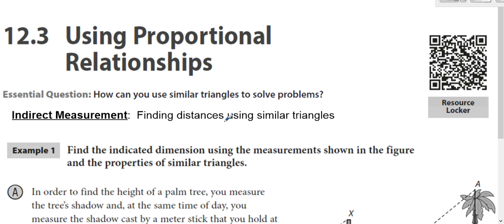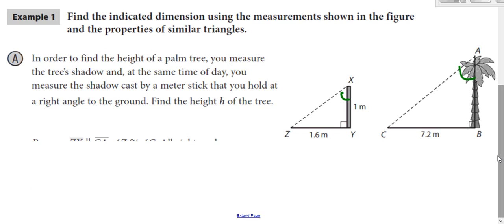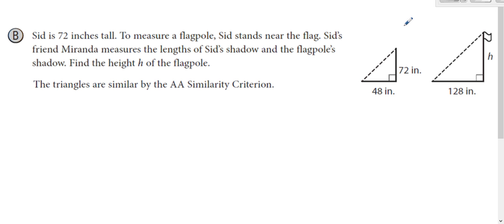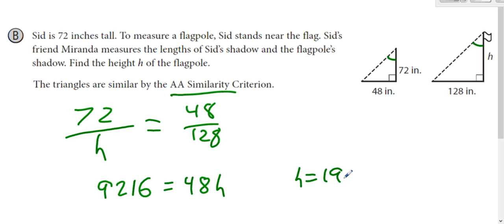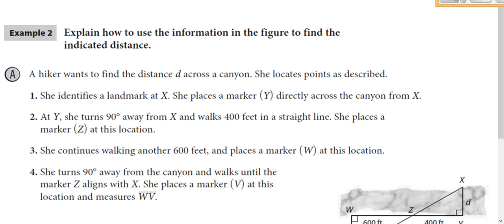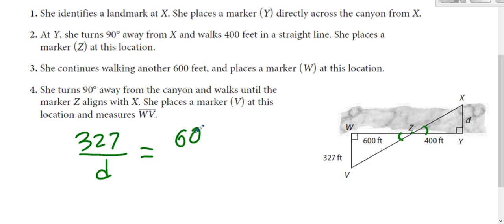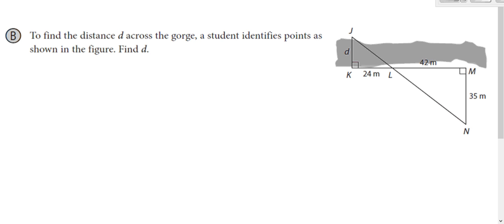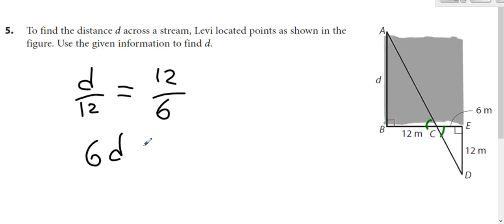Geometry Framework 5 - 12.3 notes